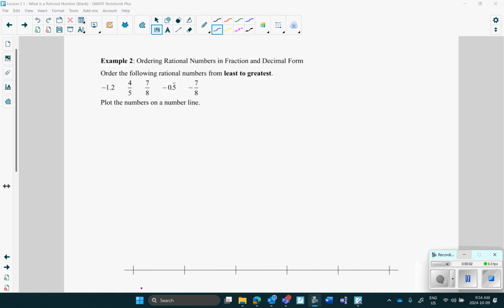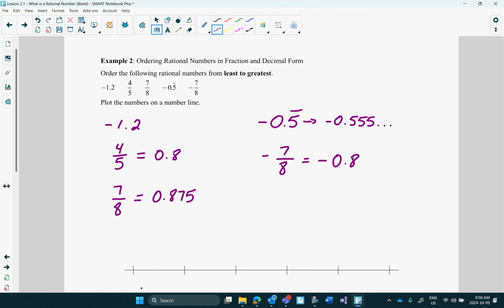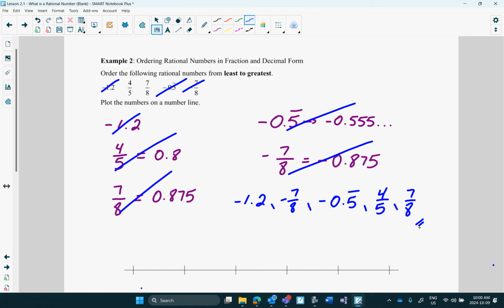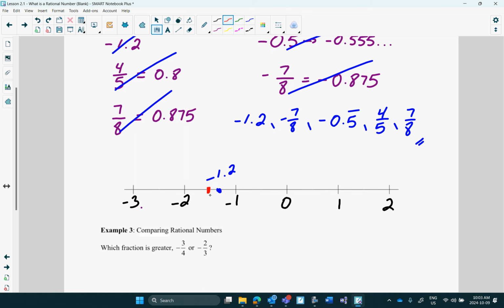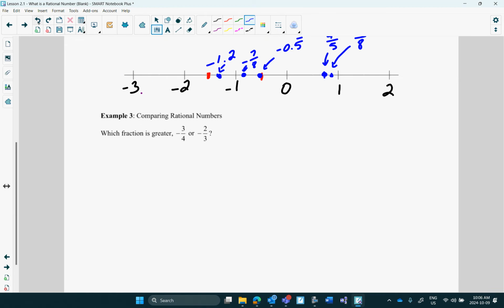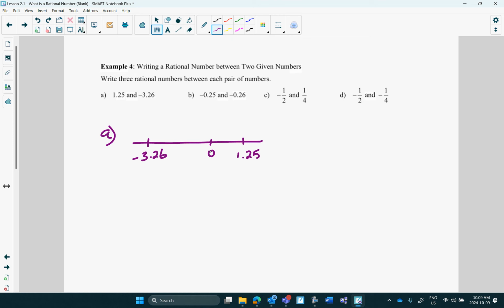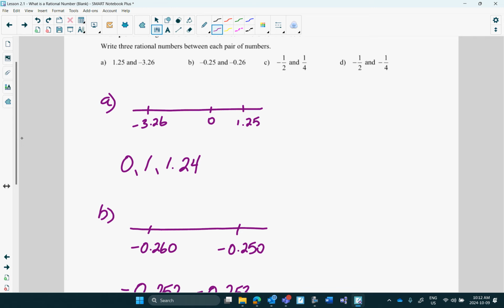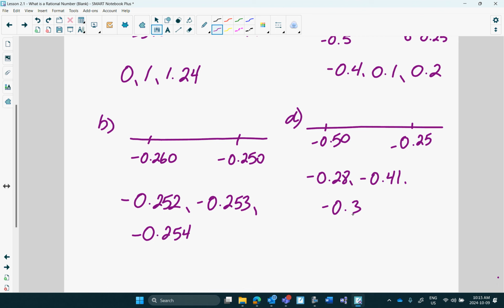Lesson 2.1: What is a Rational Number (Video Lesson, Part 2)